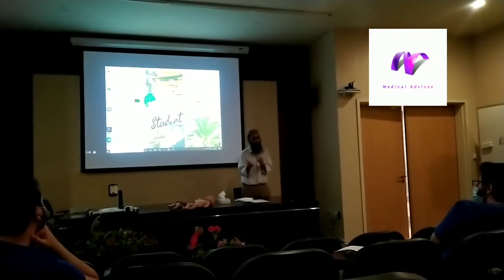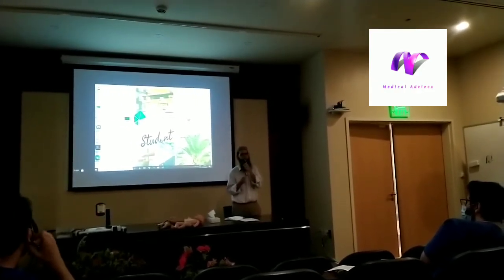Clinical workshop on Counselling Skills |Dr Kashan Uddin Niazi